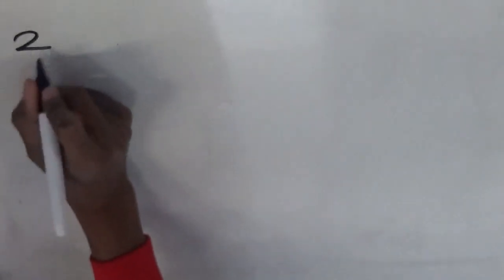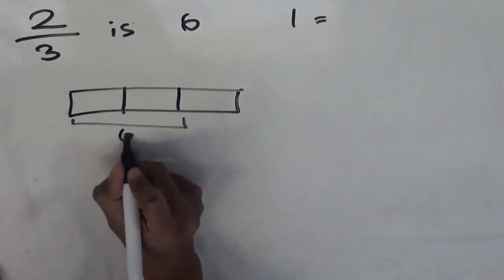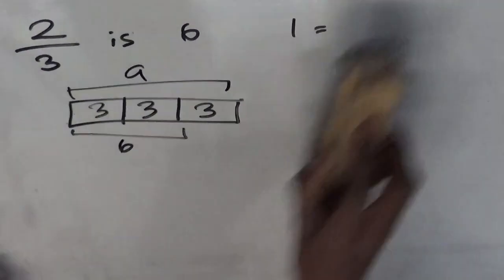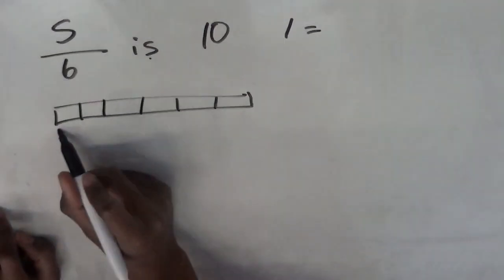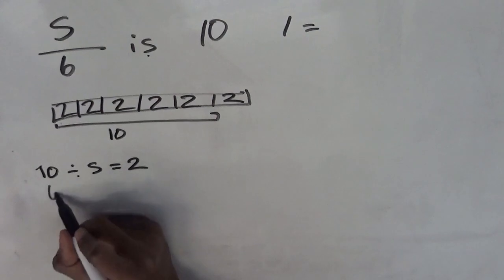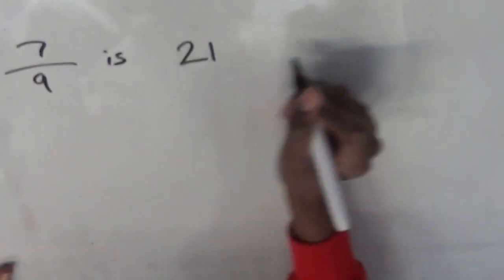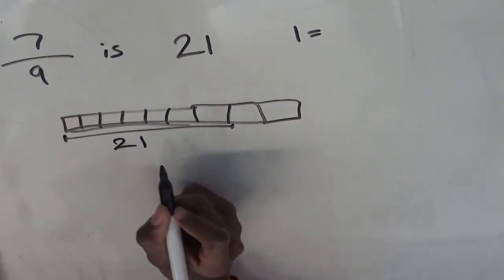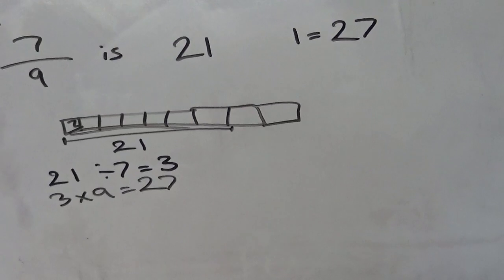whole from partfractions